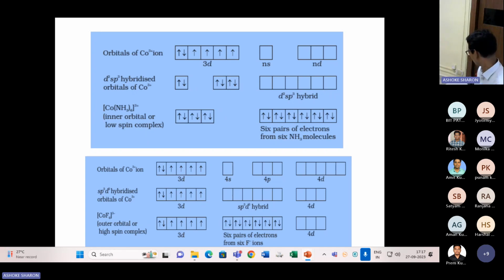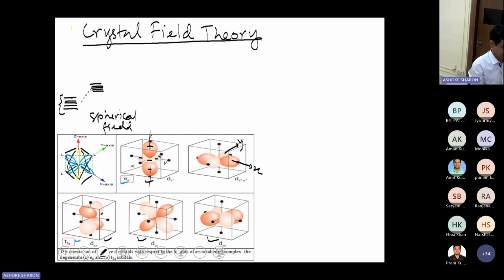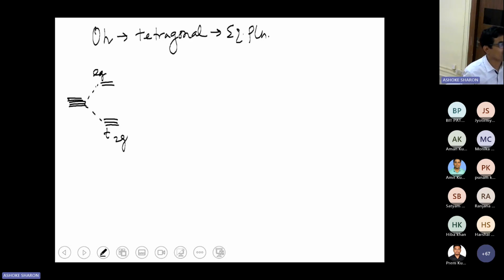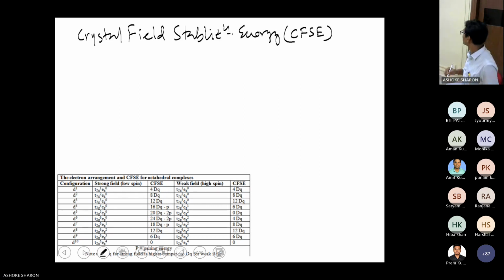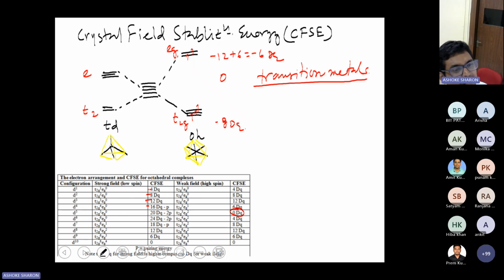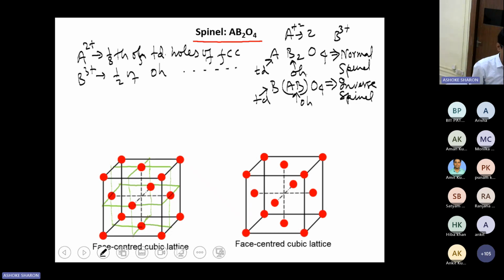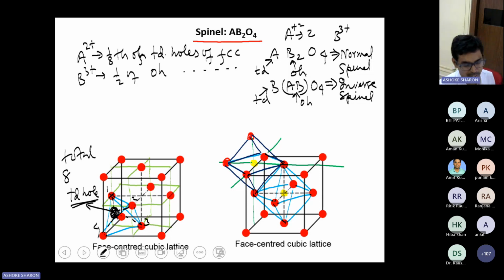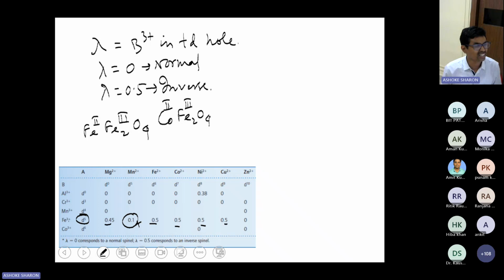CH101R1_CHEMISTRY_Module -I_L-II